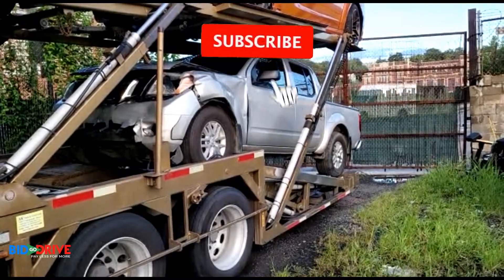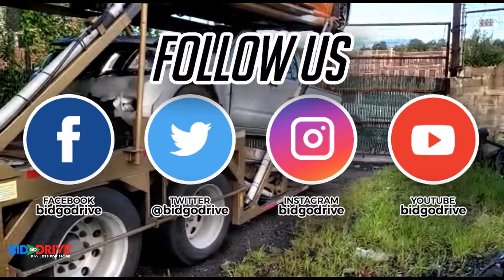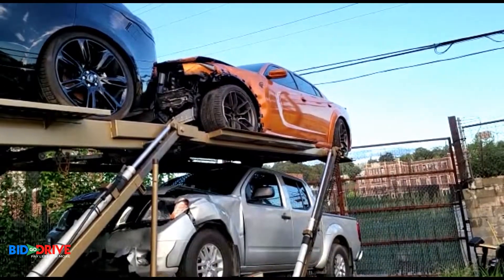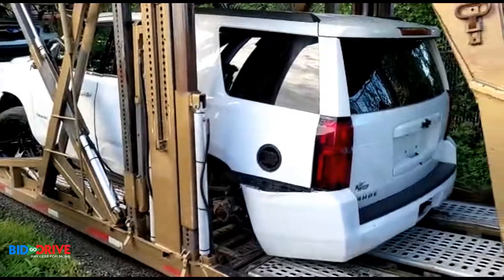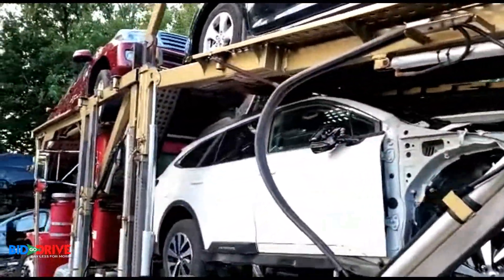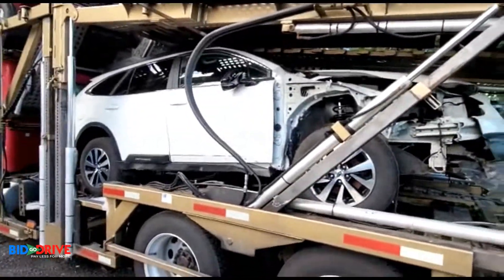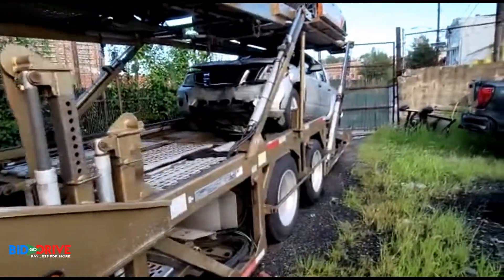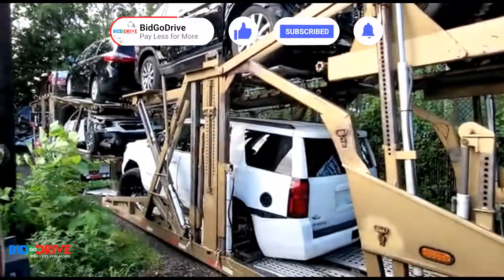New Arrivals!! Salvage Nissan, Dodge, Land Rover, Honda, Chevy, Toyota, and Subaru | BidGoDrive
Daily New Arrivals at BidGoDrive.com. Our website is updated on a daily basis. Late-model foreign and domestic salvage vehicles for sale. We ship worldwide. We will update the description below with links to each vehicle as soon as they are processed into our system and added to our website.

New Arrivals!!
2019 Nissan Frontier
2020 Dodge Charger SCAT Pack
2020 Land Rover Velar
2020 Honda Pilot
2019 Chevy Tahoe
2020 Toyota Sienna
2020 Subaru Crosstrek
2016 Toyota Landcruiser